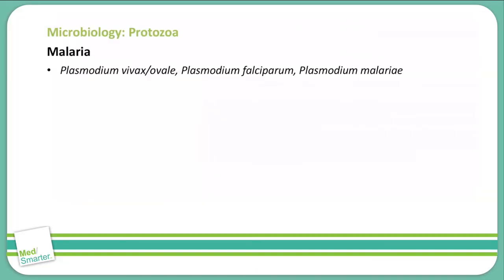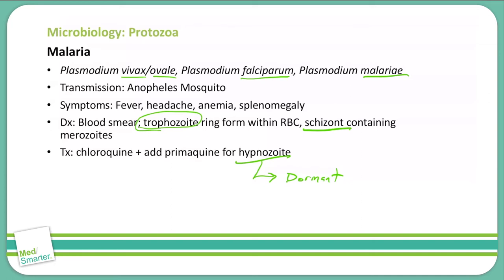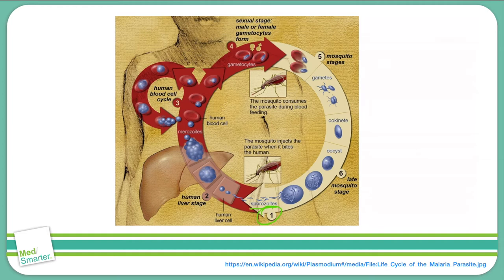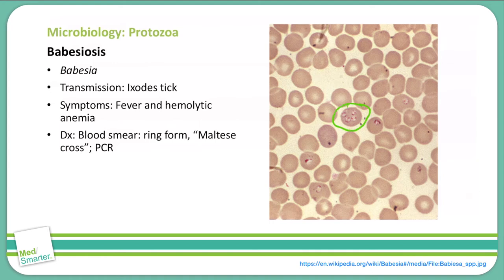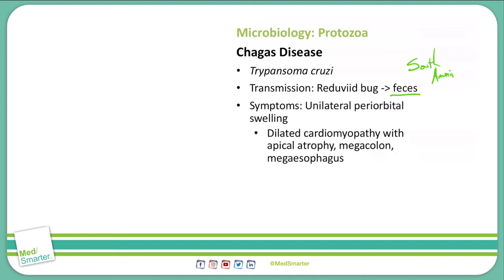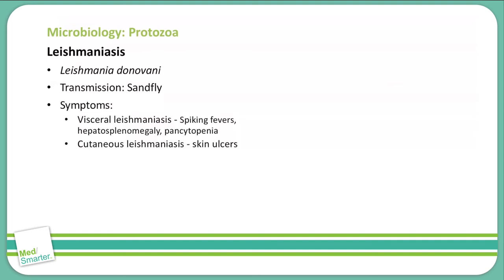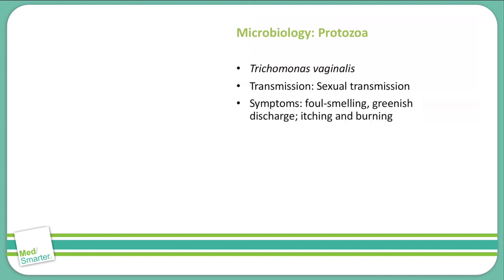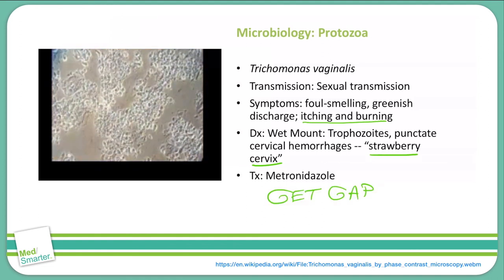Protozoa | Microbiology | USMLE STEP 1 | Part 3 of 3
Microbiology Protozoa discussion for the preparation of USMLE STEP 1 microbiology topic by Dr. Jason Colip.

The attached video is part 3 of 3 in a series of Microbiology Protozoa and goes over Malaria, Babesiosis, Chagas Disease, and Leishmaniasis.  We break down the concepts in simple terms in shorter videos so students can focus on the Educational Objective to get a deep understanding of the concept.